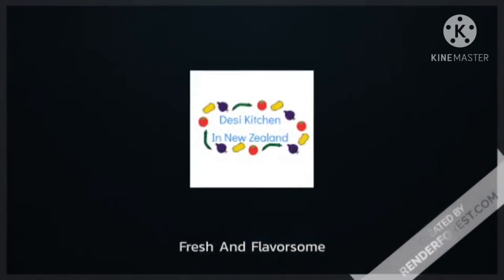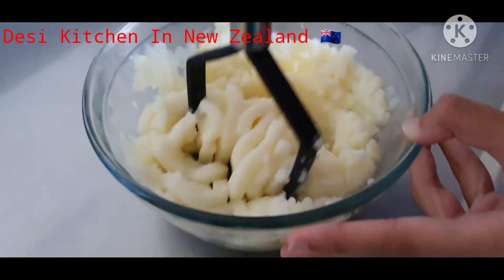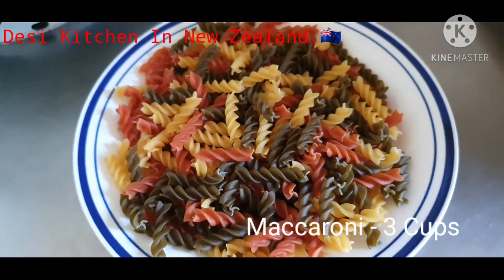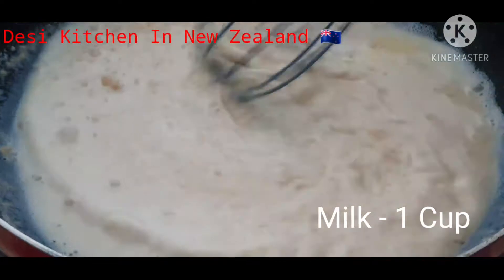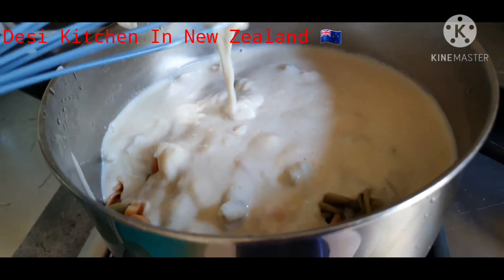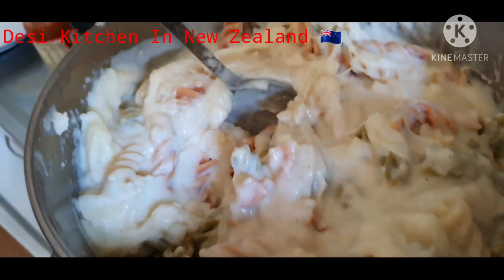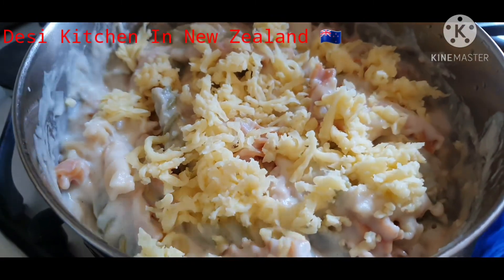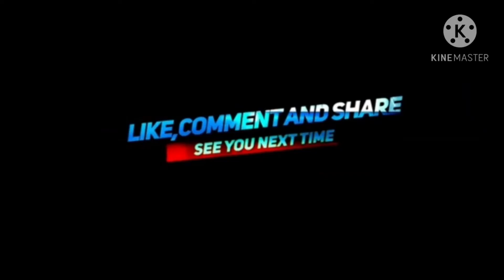Macaroni and Cheese - My Daughter's Favourite Recipe - Desi Kitchen In New Zealand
The creamiest macaroni and cheese. Made with mashed potatoes.